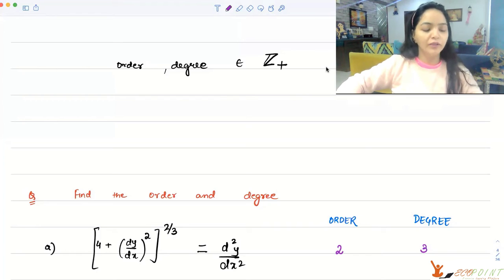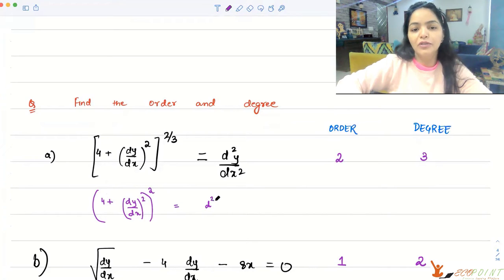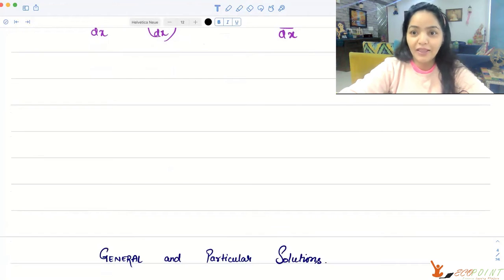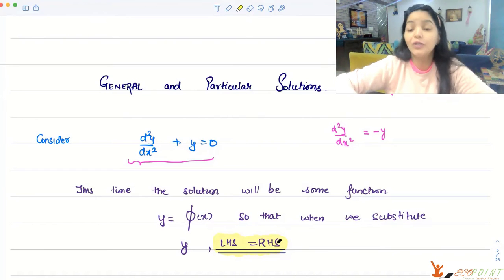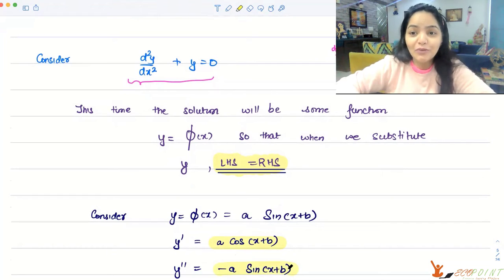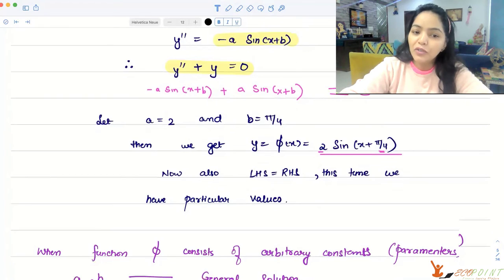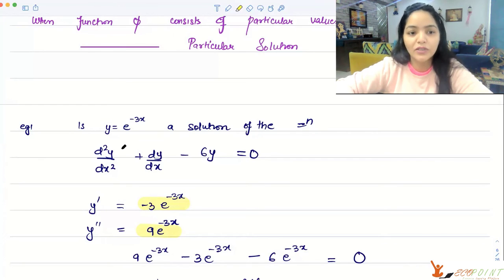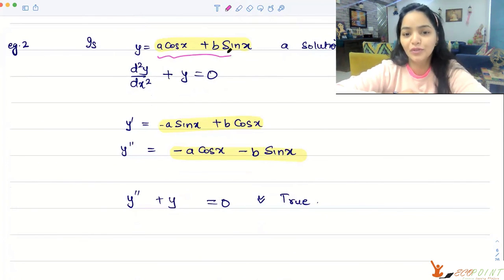DE 2 Examples of order and degree of a DE and General and Particular solutions